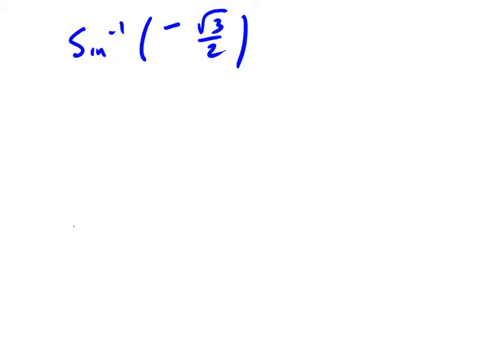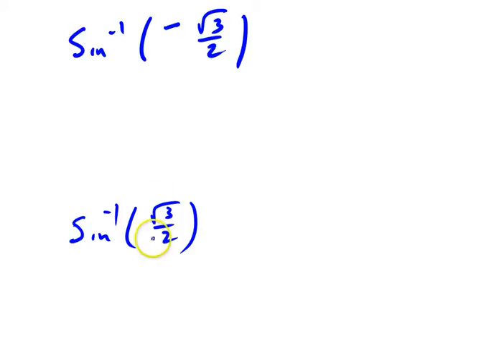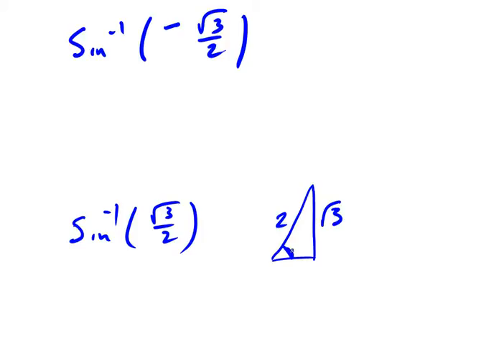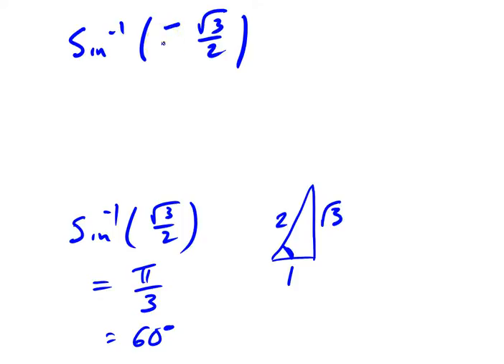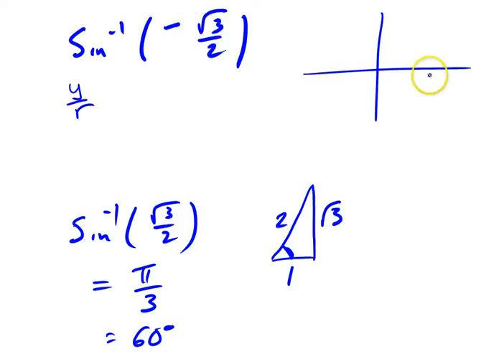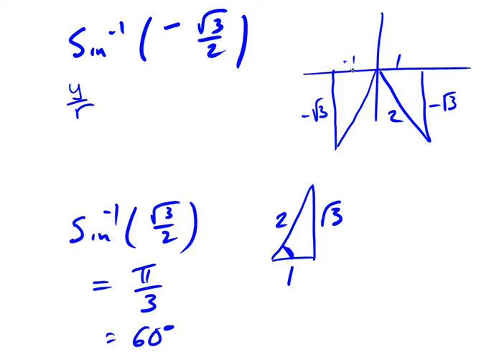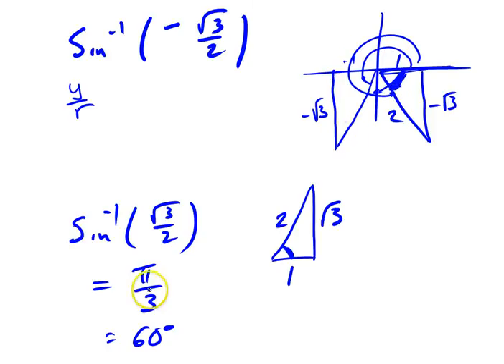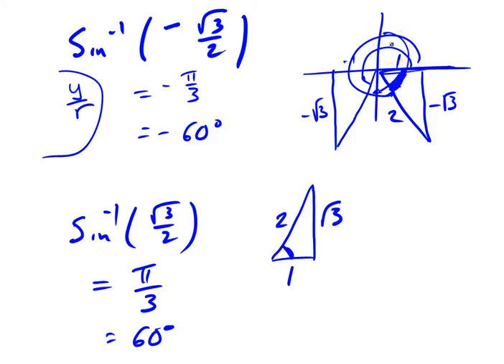arcsine of something nice